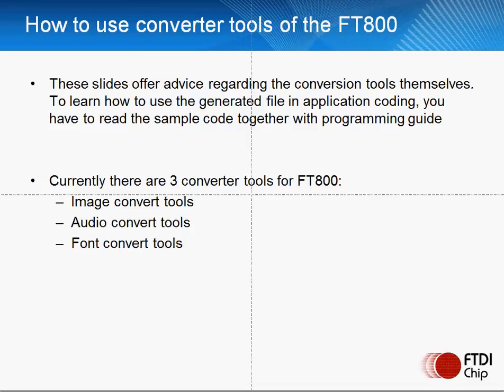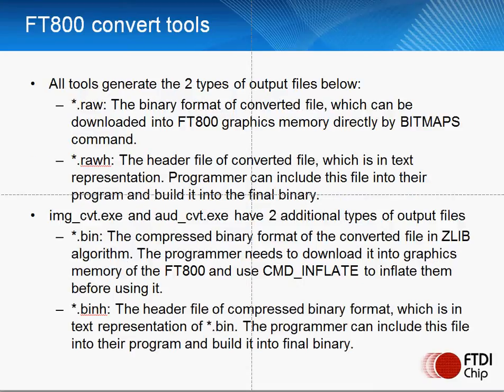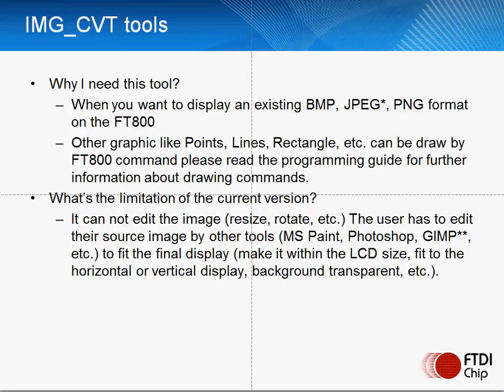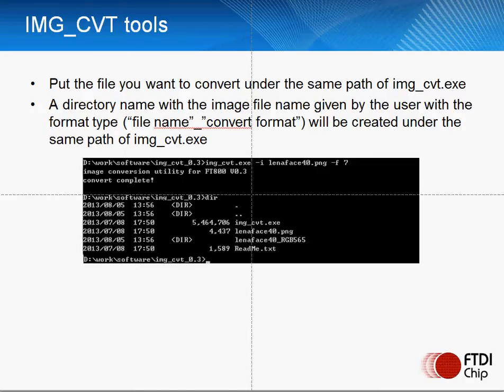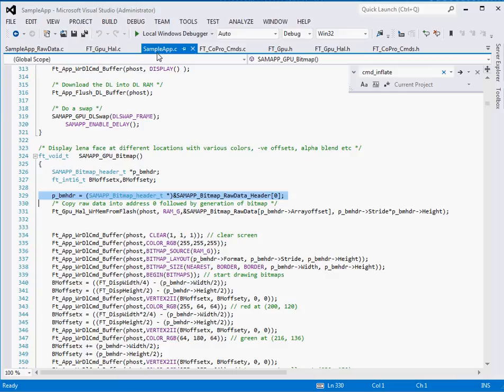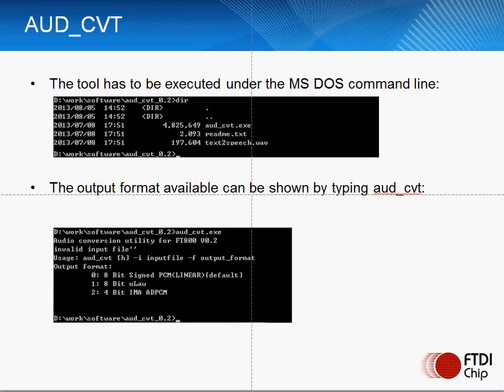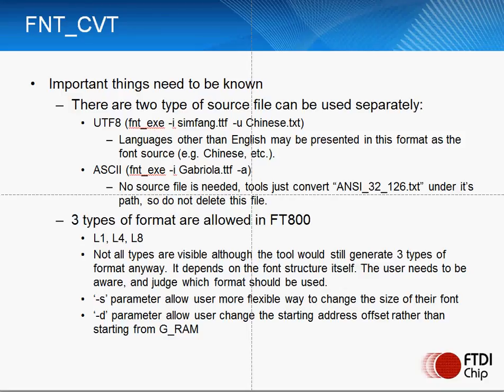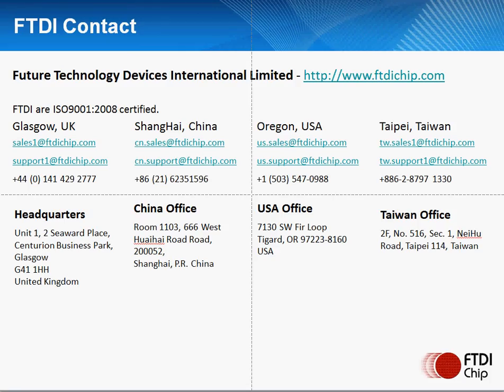Using FT800 Conversion Tools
This short video details the various conversion utilities for the FT800 Embedded Video Engine (EVE) platform.